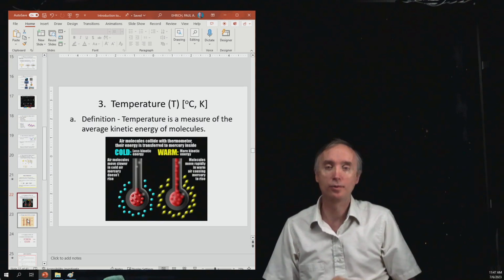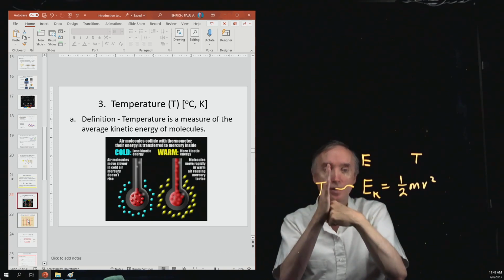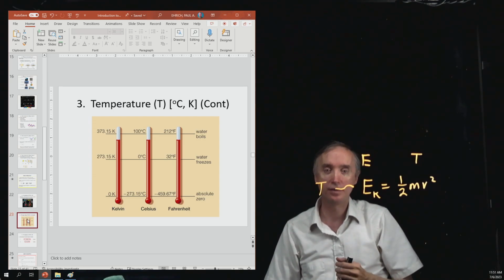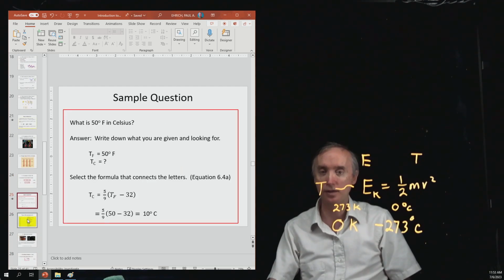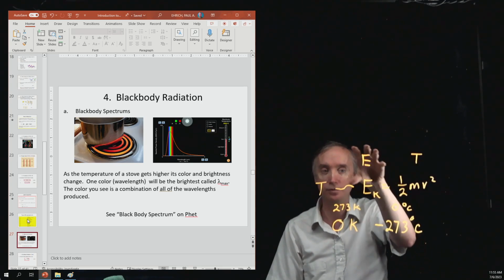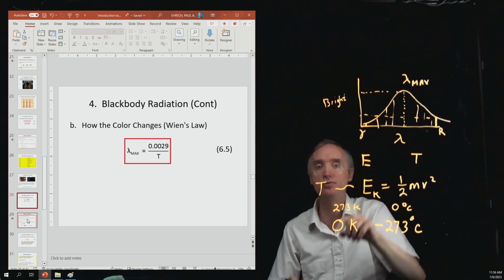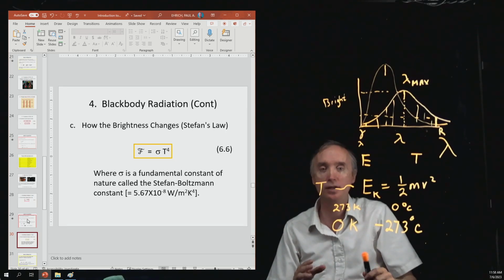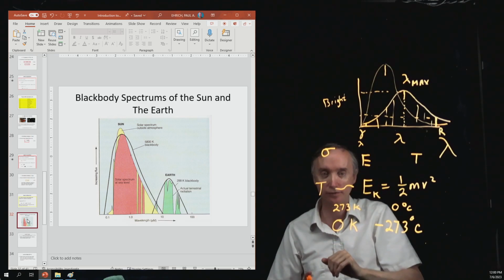Ast U1 13 Review Light Part 3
This segment of the Unit 1 review discusses temperature and blackbodies.